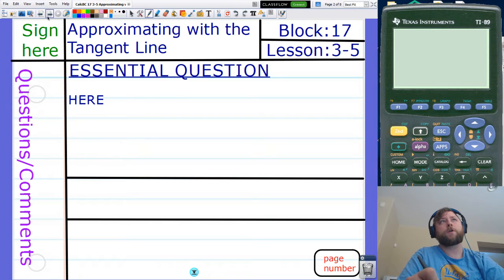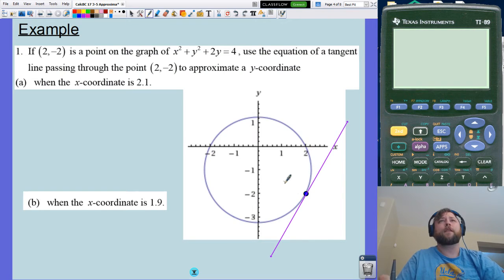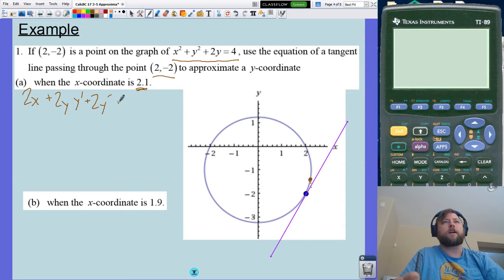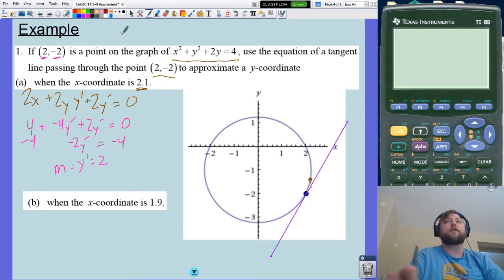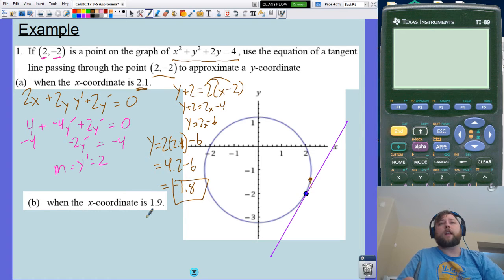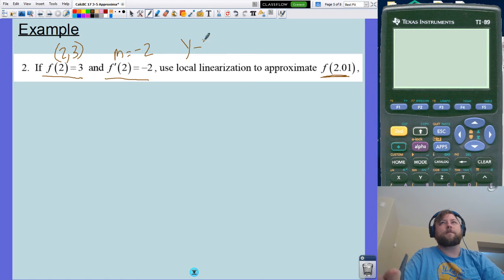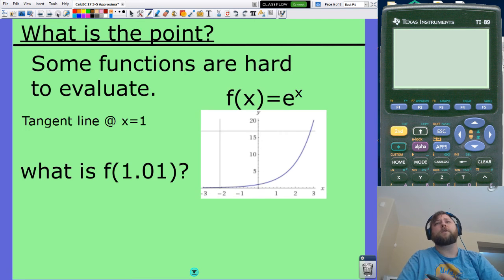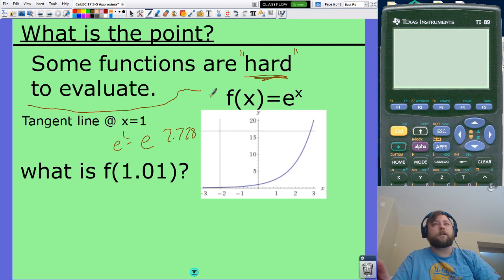CalcBC 17 3-5 Approximating with a Tangent Line